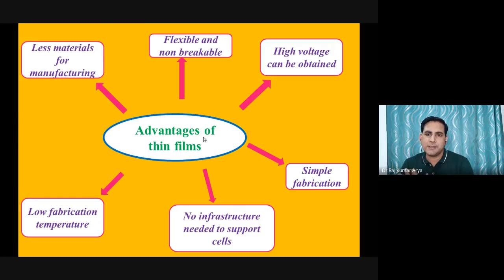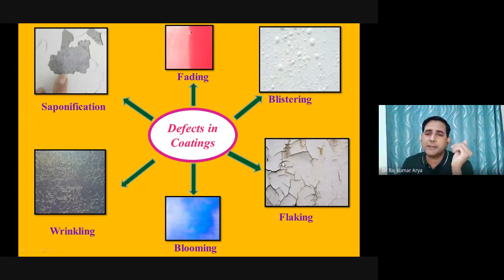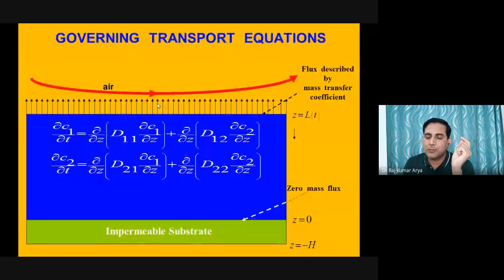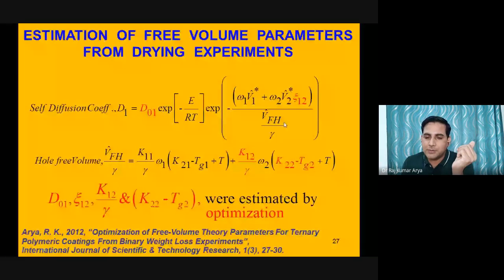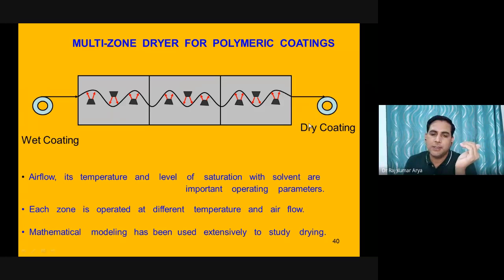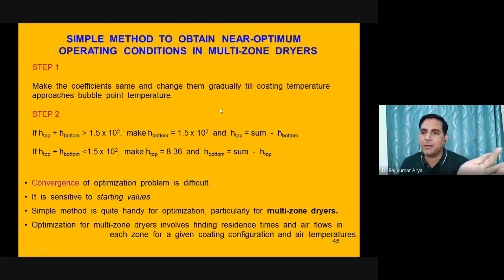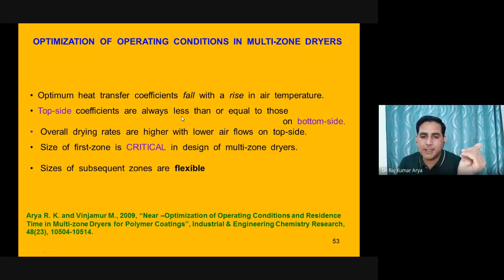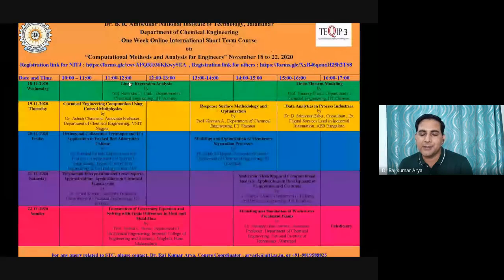Expert Talk on Optimization of Drying Conditions by Dr Raj Kumar Arya During STC at NITH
Expert talk on " Optimization of Drying Conditions in Thin Film Polymeric Coatings"  October 30, 2020.
by
Dr. Raj Kumar Arya (Ph.D.(IITB), M.Tech.(IITD), B.Tech.(HBTIK))
Associate Professor
Jalandhar - 144011, Punjab

Advanced Research Trends in Chemical Engineering (ARTCE-2020)
October 28 to November 1, 2020 .